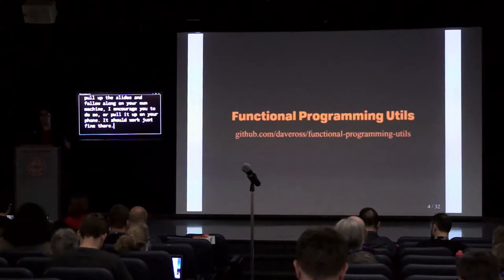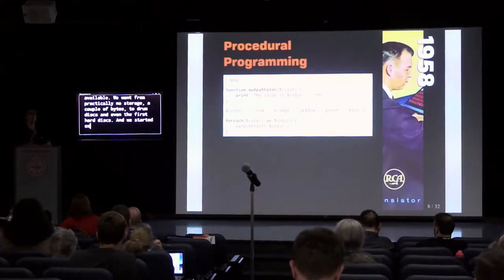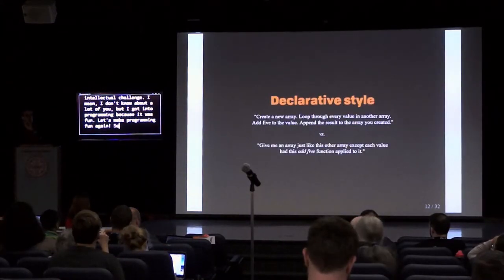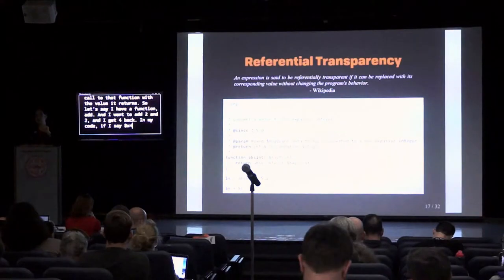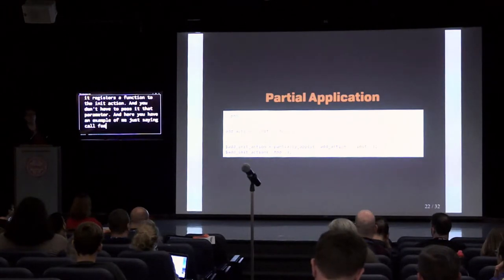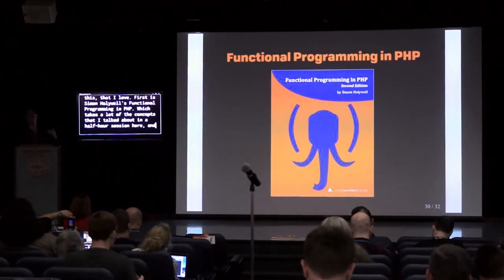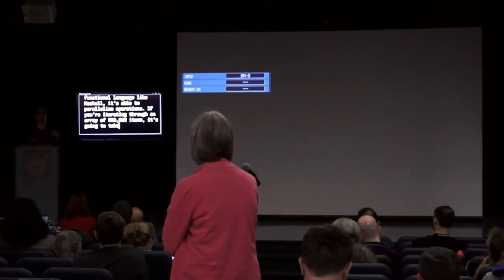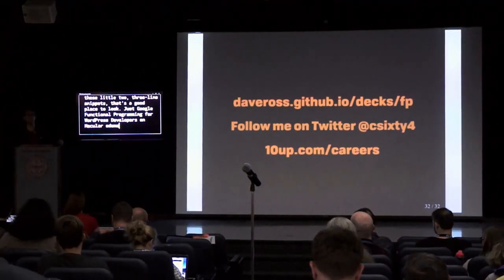Functional Programming for WordPress Developers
Dave Ross -

Learn the basics of functional programming and how to apply its principles & techniques to WordPress code. Referential Transparency, pure functions, first-class functions, currying, and partial application will be explained clearly, without unnecessary buzzwords. Examples in PHP code will show how small, well-tested units of code combine to make powerful functions.